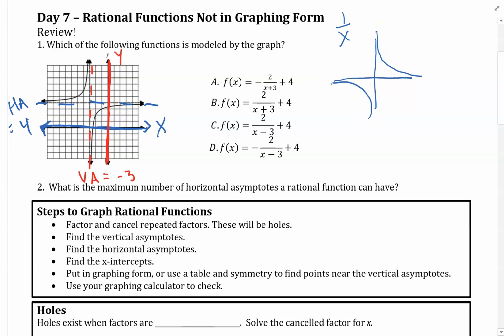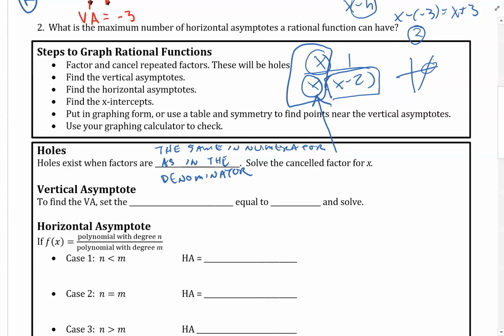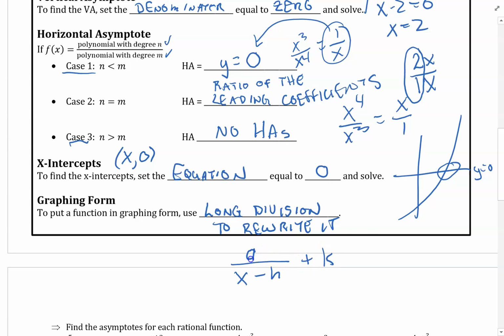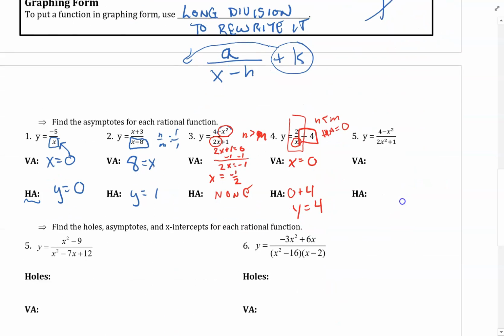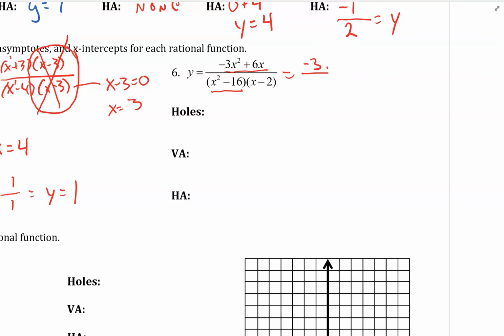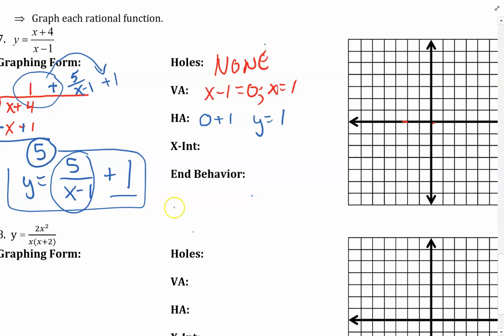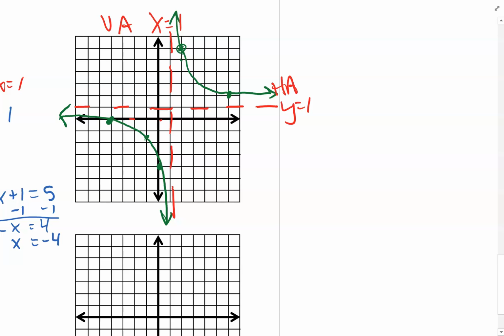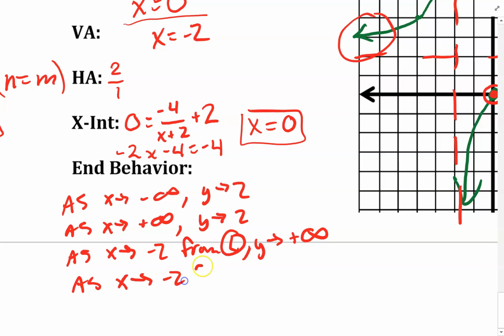Unit 7 Day 7: Rational Functions not in graphing form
In this video, we go over our Unit 7, Day 7 notes examining how to use factoring and long-division to get a rational function into a form ready for graphing. Please be sure to pause the video when prompted to do so to try some of the sample problems on your own.  You will learn more from DOING than from just WATCHING.